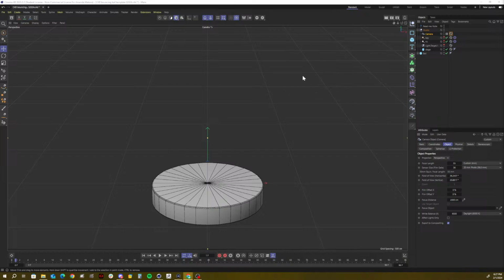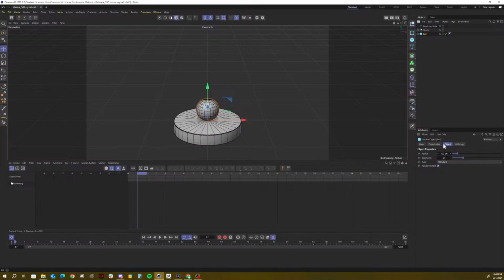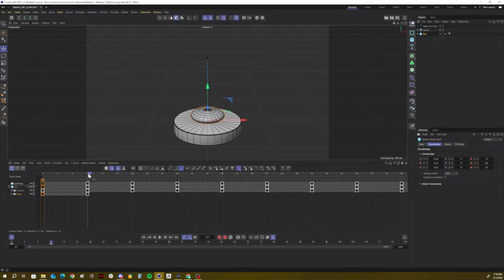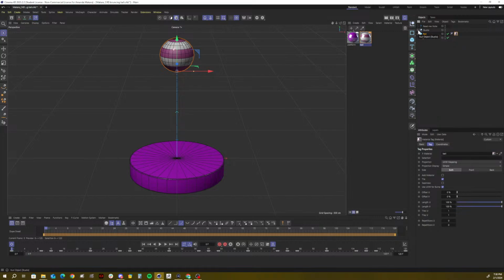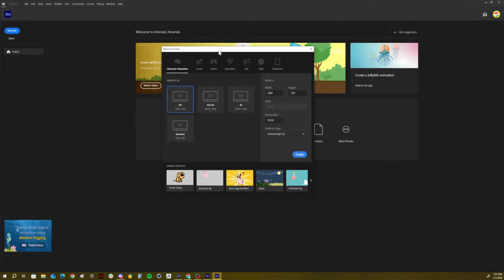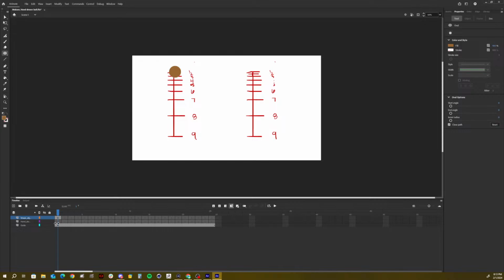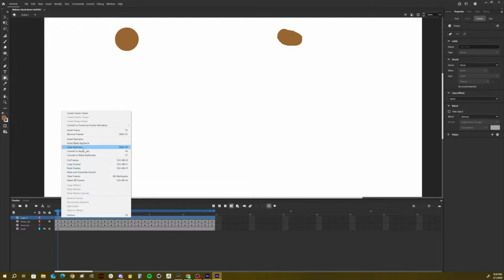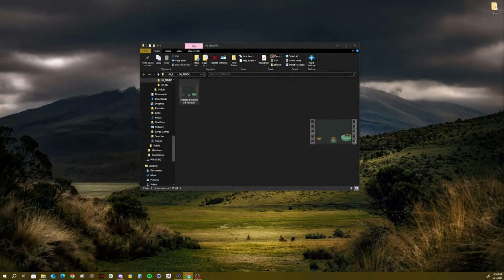Spring 2024_Bouncing ball_part 2 RESTART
AVC184: 02/01/2024 Bouncing ball part 2 RESTART

0:00 Class Returns
0:53 Cinema 4D (C4D) Bouncing Ball Contd _Template Breakdown, Notes, Studio, Protection tags, Camera
     6:35 _Animation overview and setup
     11:18 _Project and render settings
     21:30 _Animating the Bounce
          27:51__Bounce Curve/Easing Adjustment
          37:36 __Adding Squash and Stretch
     58:35 _Review
     1:03:04 _Using Materials
     1:11:20 _Rendering out C4D bounce as a png sequence
1:14:58 Importing the C4D png Sequence to after effects (AE)
     1:18:44 _Looping the AE bounce
     1:19:37 _Interpreting Footage Frame Rate
1:21:42 Adobe Animate Ball Bounce _Setup
     1:33:54 _Creating a Guide
     1:45:37 _Animating the ball bounce, Turn on Onion skinning
     2:08:24 _Exporting the animate ball bounce
     2:12:21 _Importing animate ball bounce into AE and looping
2:17:48 Adding a title
2:21:54 Exporting to Media encoder to export mp4
     2:26:33 _Review
2:28:13 Questions and Wrap-up